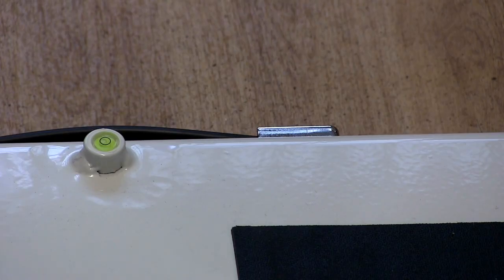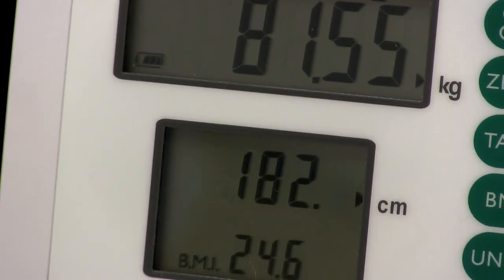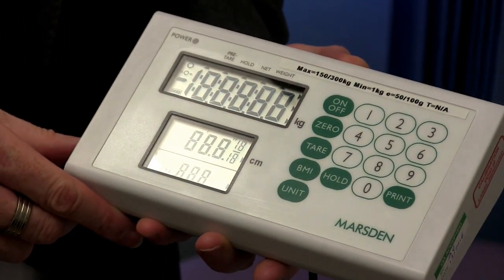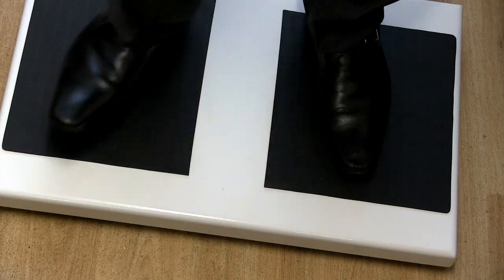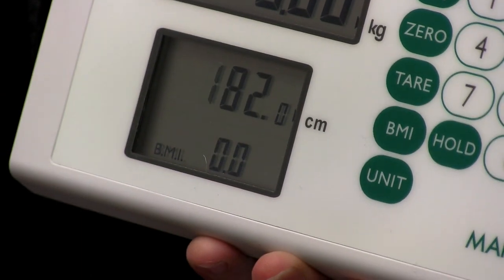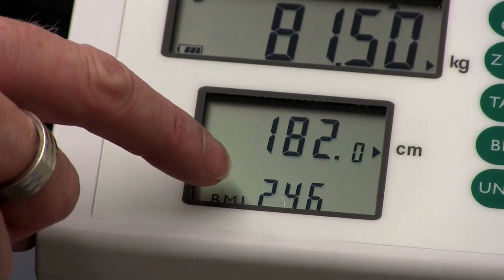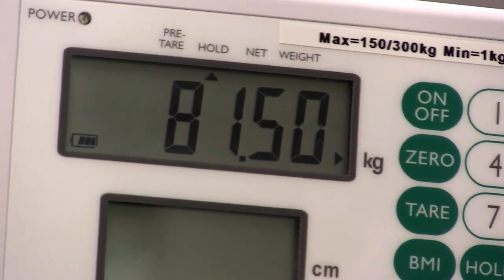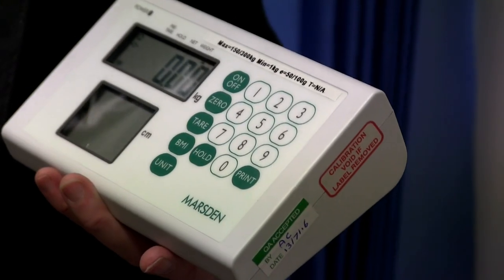Marsden M-530 Bariatric Floor Scale: Tried & Tested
Marsden's range of Class III Approved bariatric scales make it easier to weigh patients in the higher weight ranges.

The M-530 has a low profile base which makes it easier to stand on, and a separate indicator for descreet weighing. It can be ordered directly from Marsden

In this video, Paul McCaig demonstrates the M-530 at Church Lane Surgery, Brighouse, West Yorkshire.